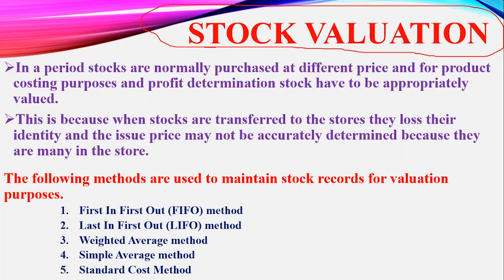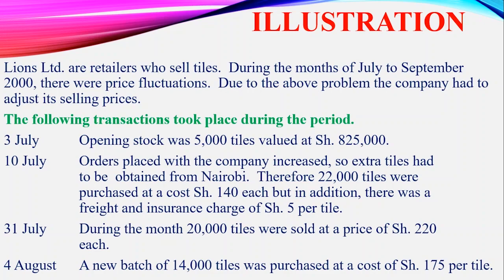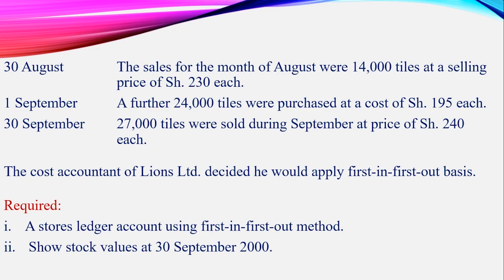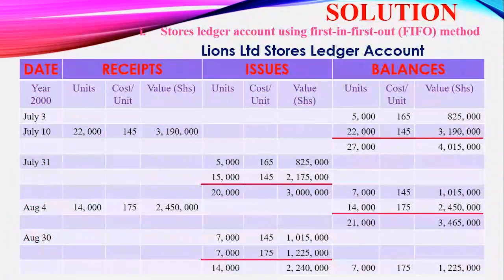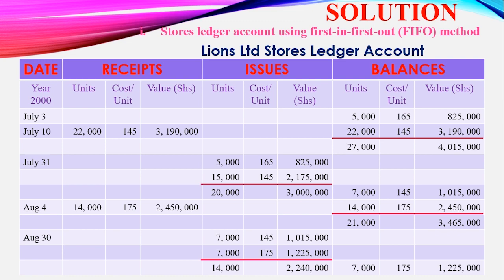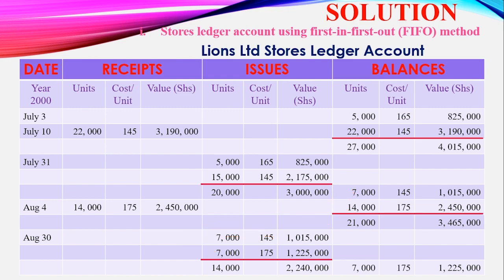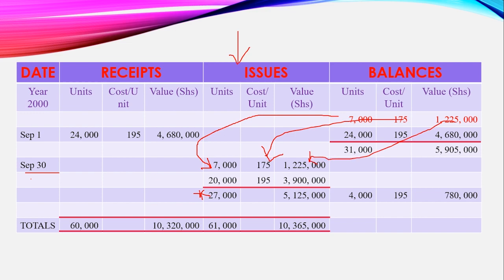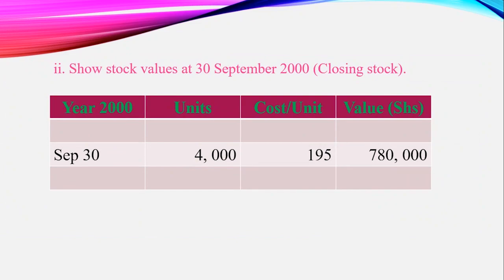First In First Out (FIFO)_Stock Valuation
Recording stocks using First In First Out (FIFO)_stock valuation method